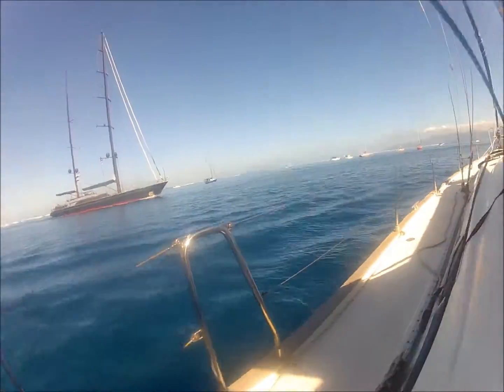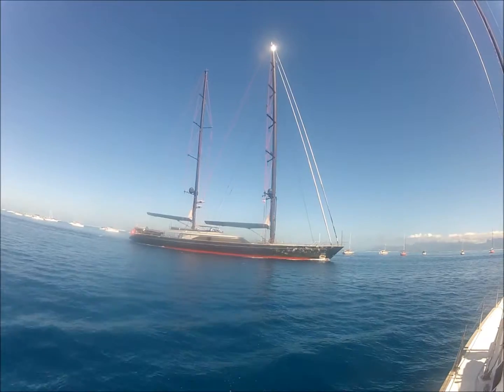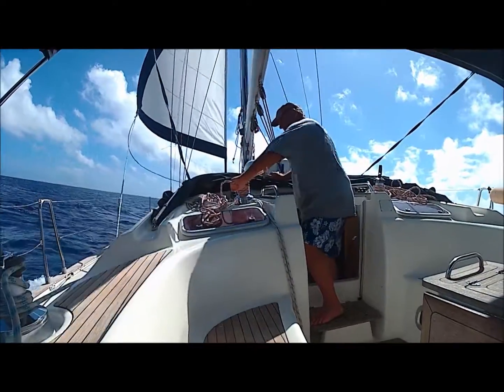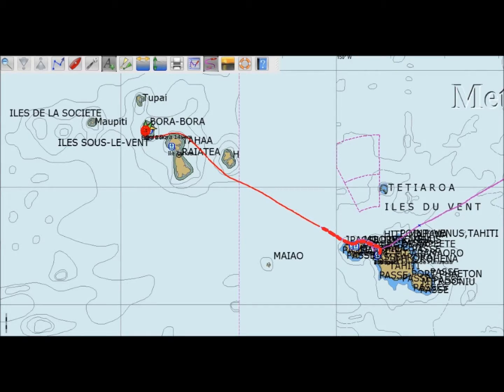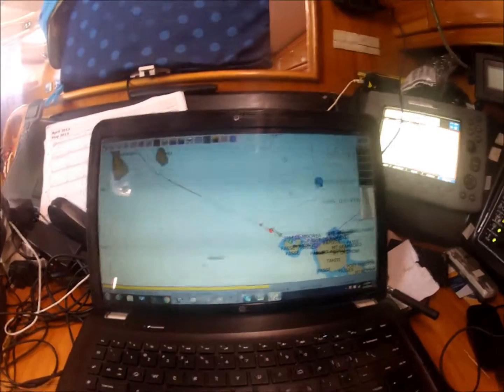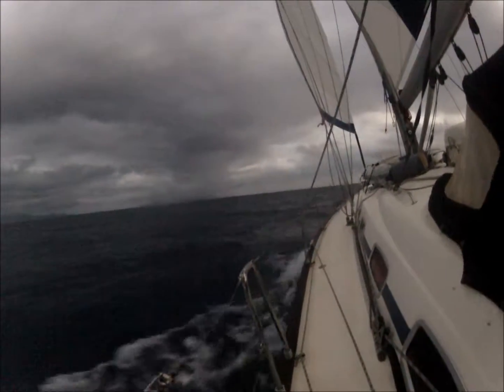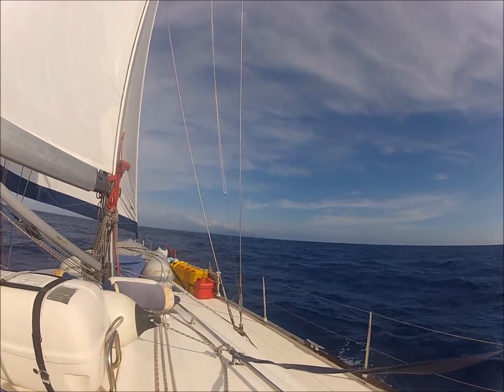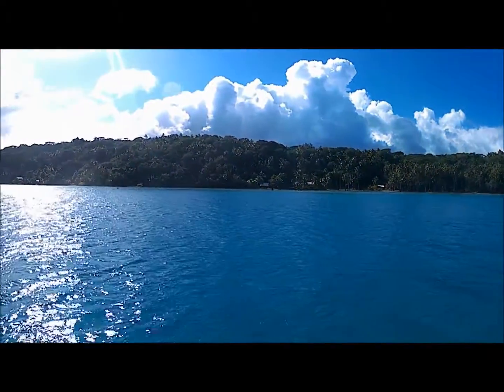18 Au revoir Tahiti on Annecam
Episode 18 we say see ya latter to Tahiti and we sail over to the Island of Moorea where we catch up with Elayna and Riley on their yacht La Vagabonde for a brief hello before we sail to the beautiful Bora Bora.